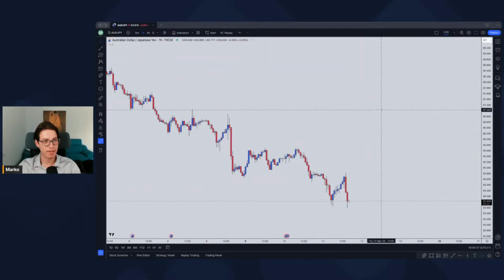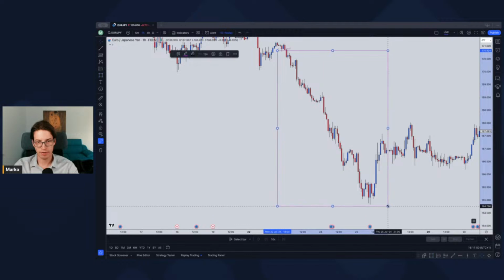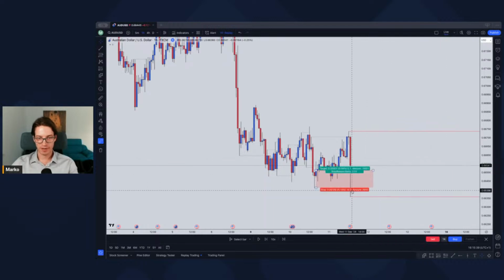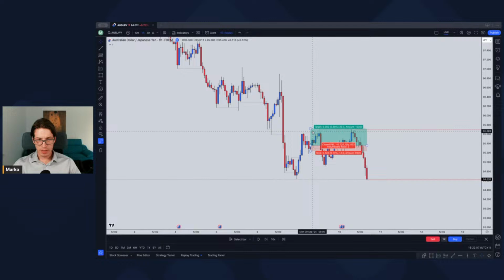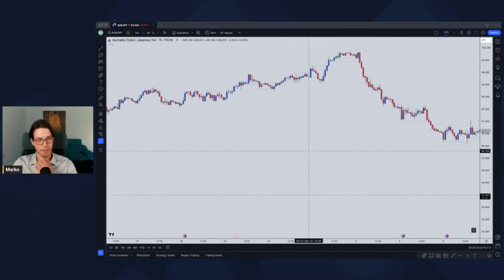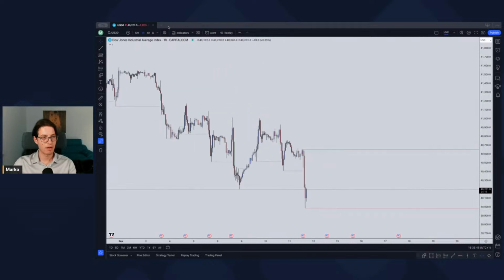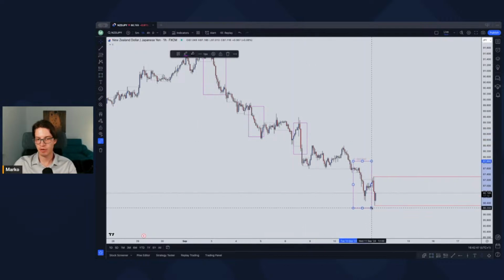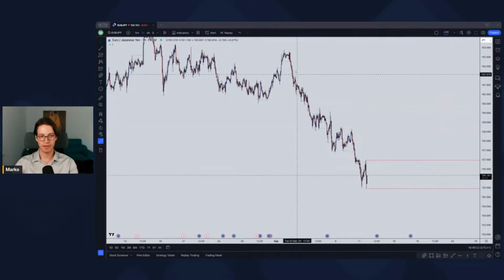My analysis of the JPY downtrend! | LIVE Trading | Market Analysis | Q&A